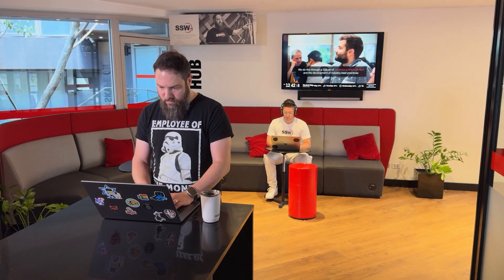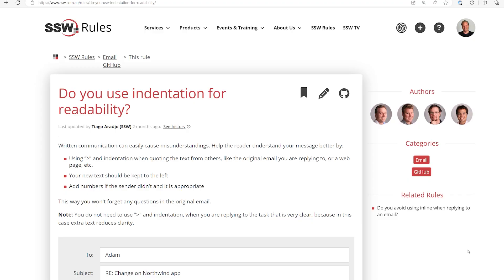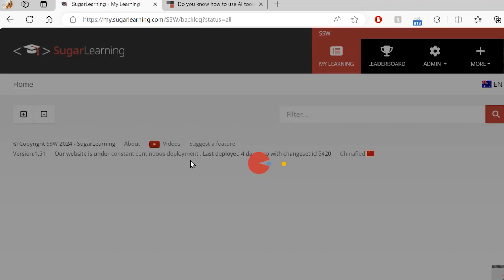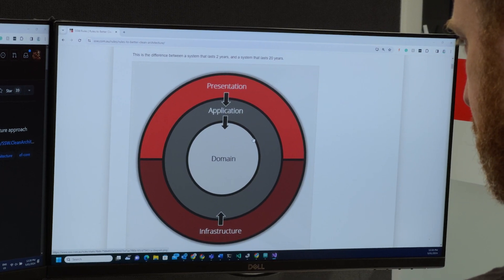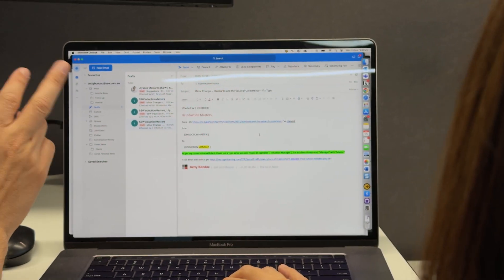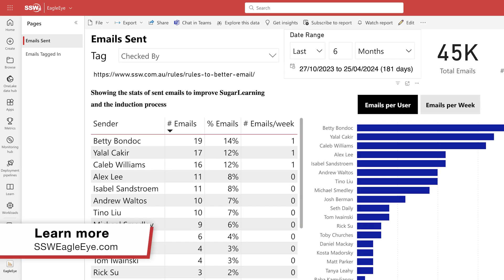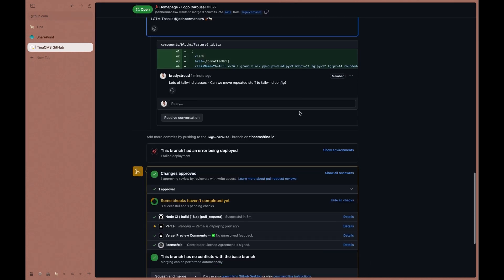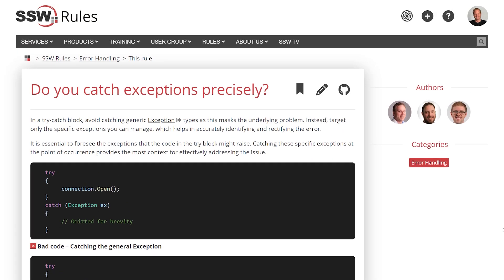Why Rules are Cool! | Adam Cogan | SSW Rules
Rules are SSW's secret to harnessing the power of best practices. Hear from SSW General Manager, Ulysses Maclaren and SSW Chief Architect, Adam Cogan, about how to use these open-source rules to gain a competitive edge.

👋 Get in touch:
Adam Cogan – SSW Chief Architect

v12-Eve